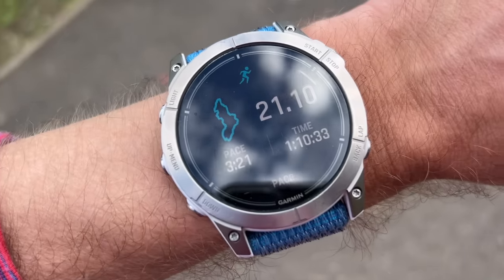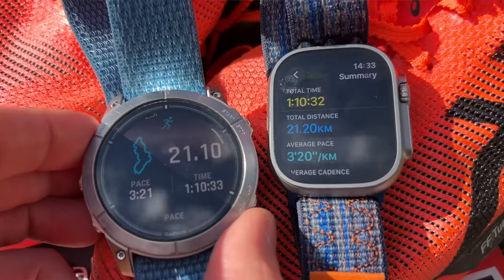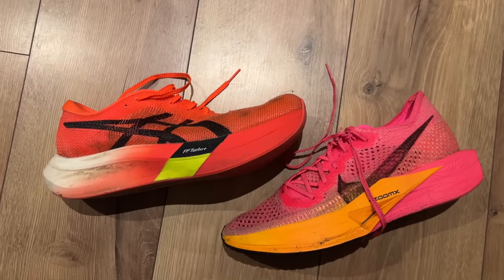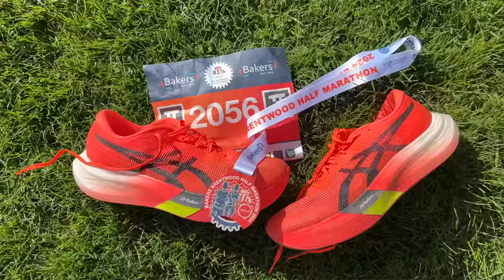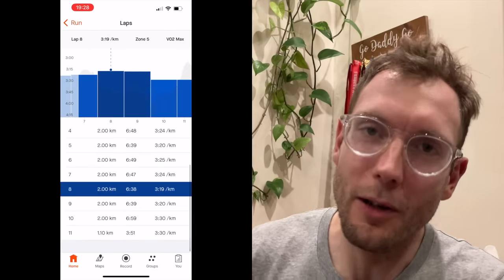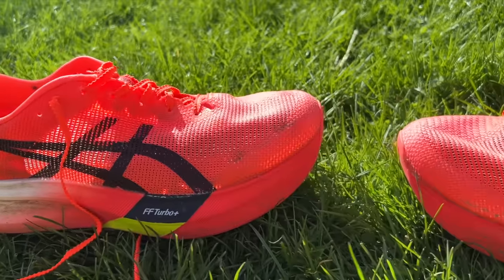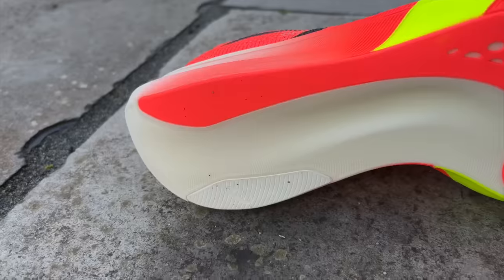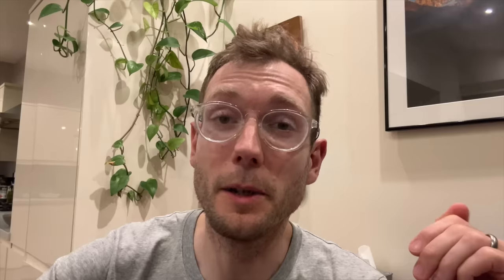Asics Metaspeed Sky Paris Race Test At Brentwood Half Marathon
Nick hits the country lanes of Essex to chase a fast time at the Brentwood Half Marathon and test out the Asics Metaspeed Sky Paris, one of the best new carbon plate running shoes of 2024.

JUMP STRAIGHT IN:
00:00​​​​ - Intro
00:01 - Pre-Race
01:07 - Post-Race Reaction
03:33 - Race Test Reviews